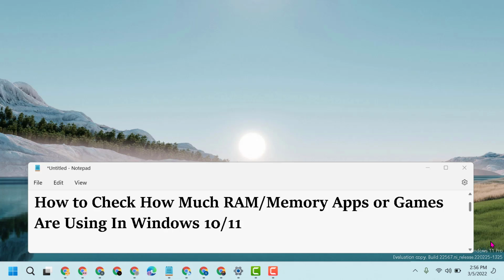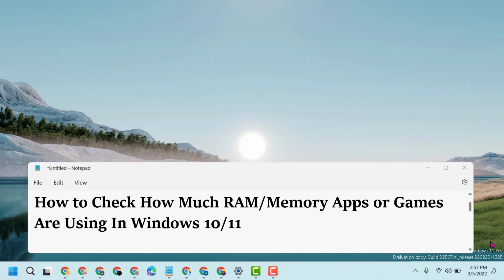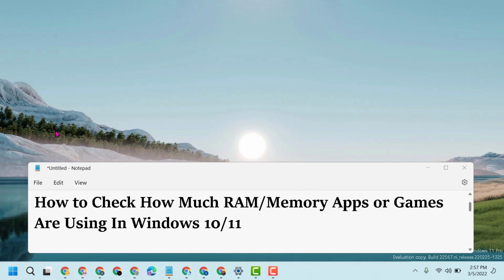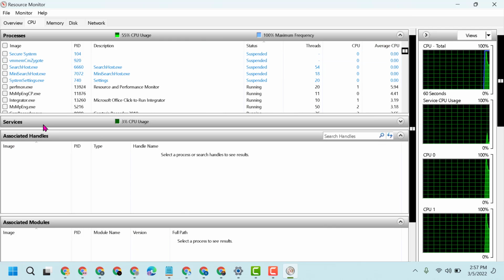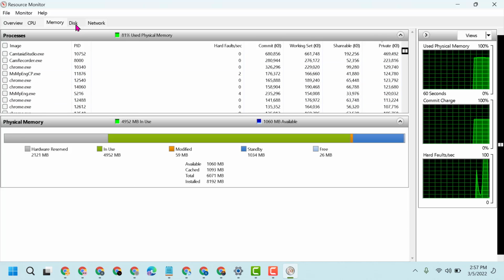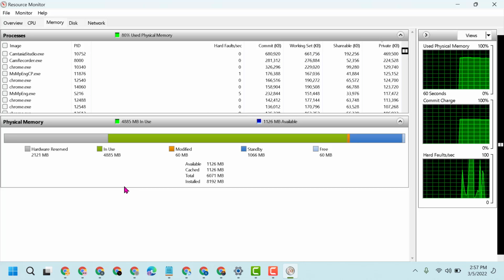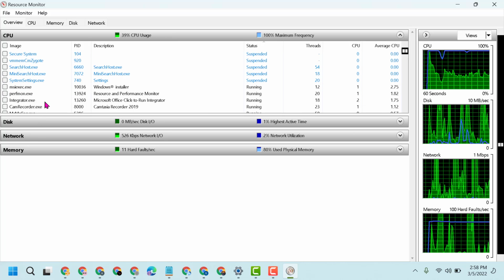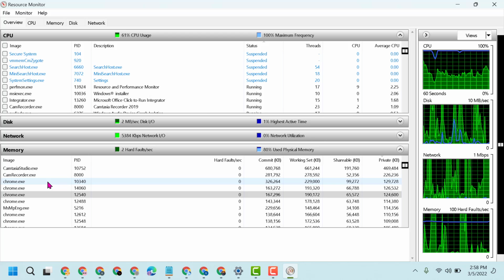How to Check How Much RAM Memory Apps or Games Are Using In Windows 10/11